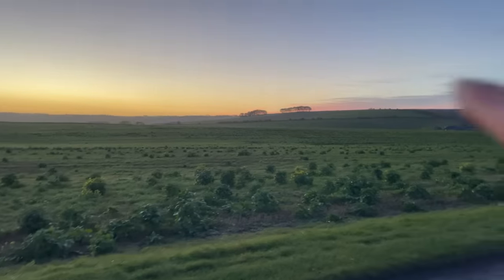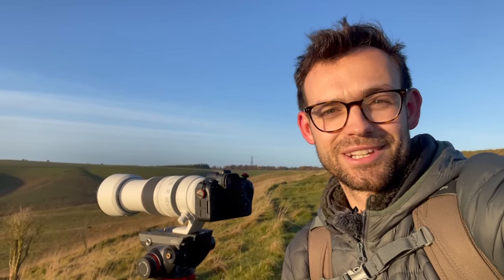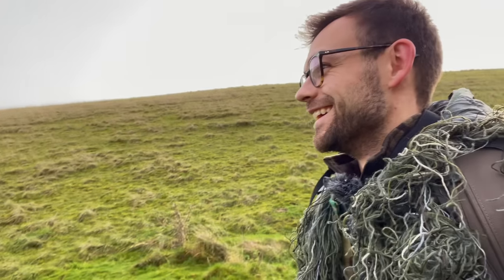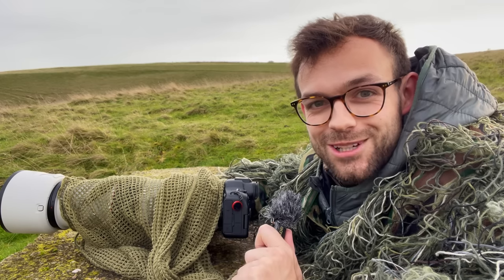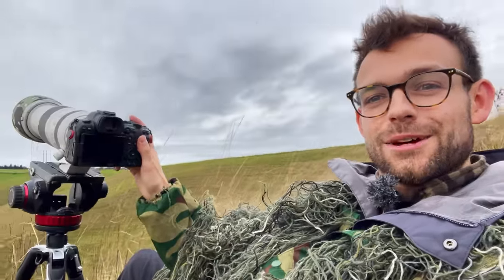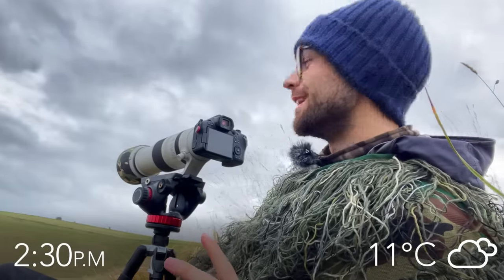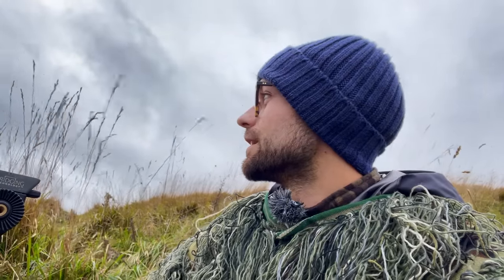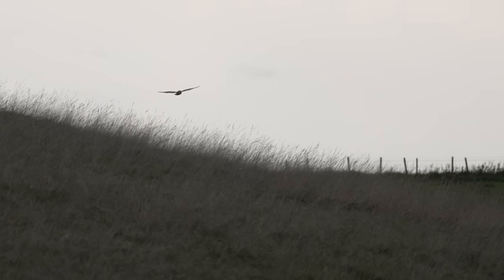Short Eared Owls & Birds of Prey - Canon R6 Mark II Wildlife Photography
Taking the Canon R6 Mark II and 100-500mm lens out to search for short eared owls and birds of prey including red kites and buzzards! I had a great time despite the mixed weather conditions and I hope you enjoy watching :)

Etsy Shop

Equipment:
Canon R6 Mark II
Canon 100-500mm RF f4.5-7.1L
iPhone 11